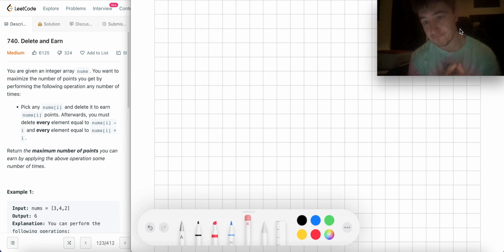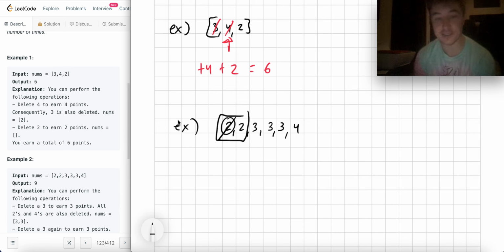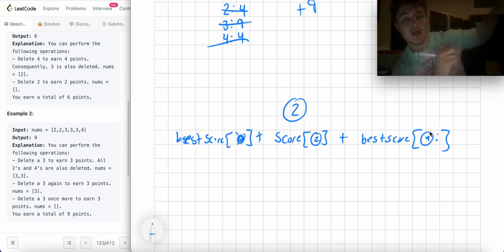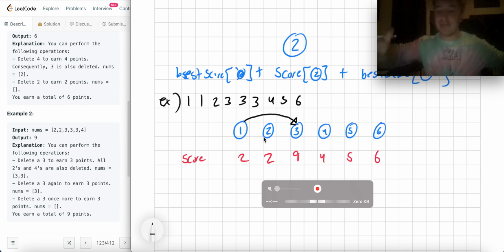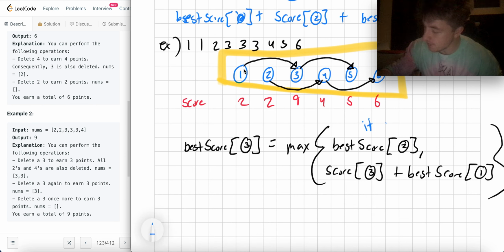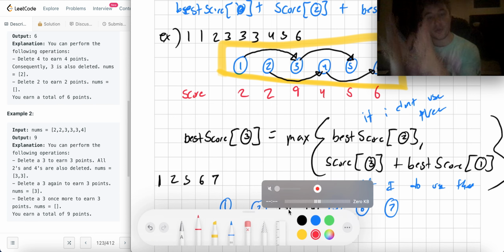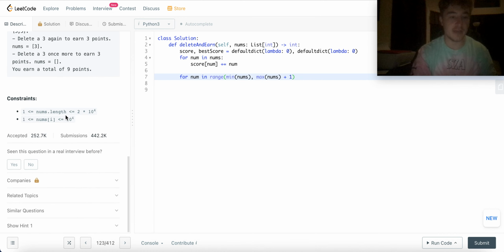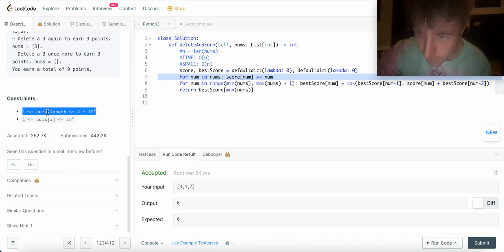Leetcode 740. Delete and Earn